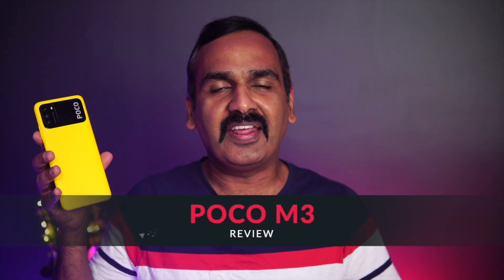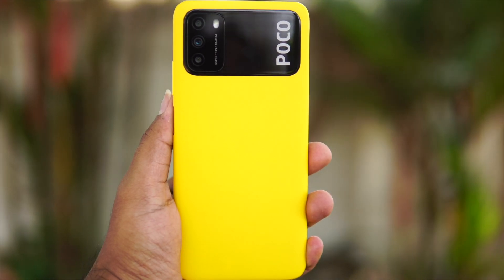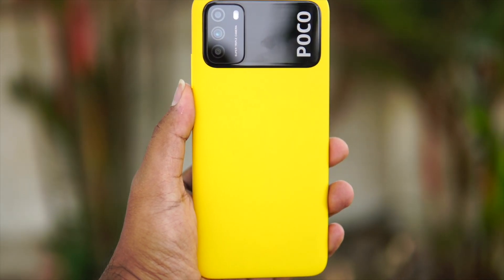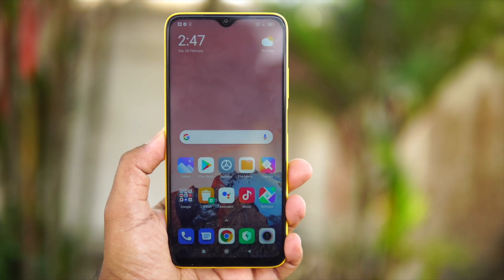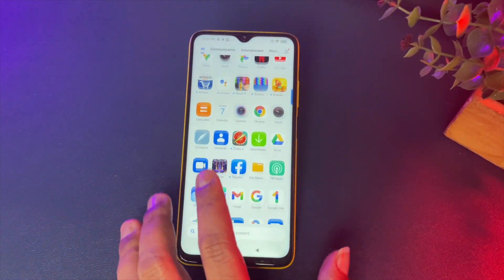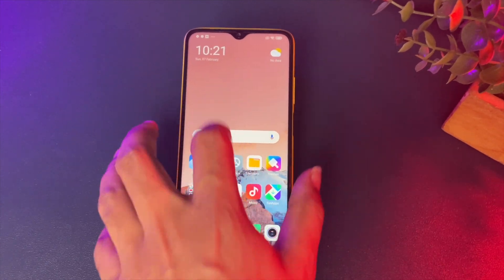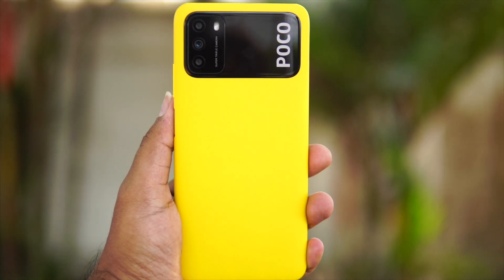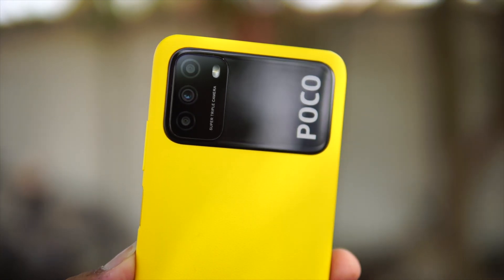Poco M3 Review- പോക്കോയുടെ മികച്ച ബജറ്റ് ഫോൺ, മേന്മകൾ പോരായ്മകൾ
Poco M3 is the latest budget smartphone from Poco in India and here is the detailed review in Malayalam.